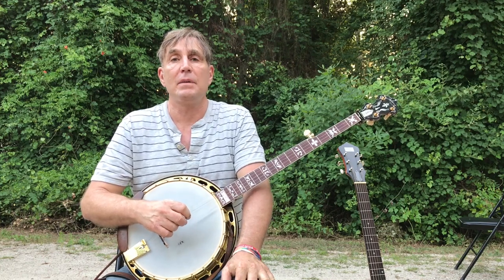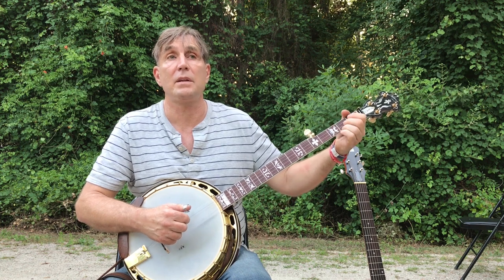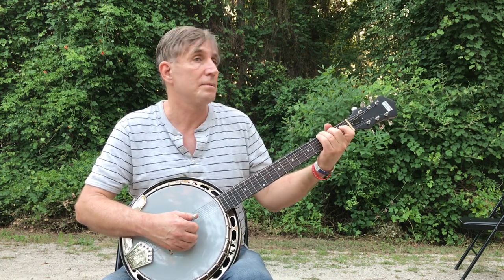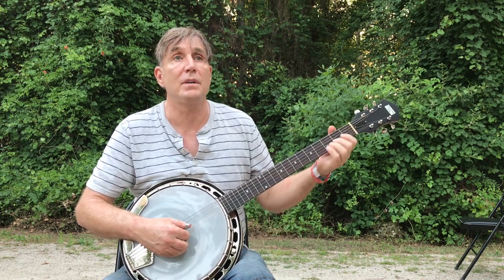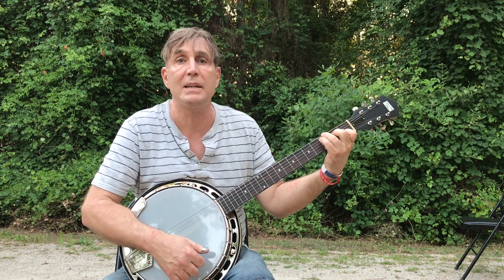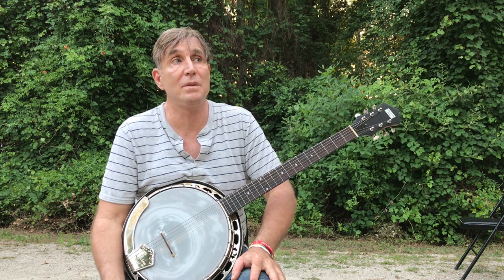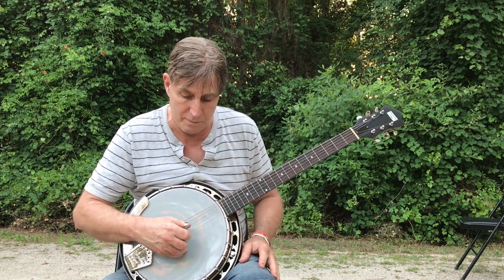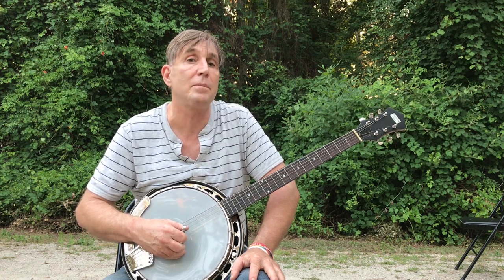How to Play a 6 String Banjo - 6-String Banjo Instruction Video by Ross Nickerson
IMPROVED VIDEO AND AUDIO VERSION OF THIS VIDEO AVAILABLE. I have a much improved video and audio quality of this video at this
5-string banjo player Ross Nickerson gives a 6 string banjo lesson demonstrating getting a more authentic 5-string bluegrass banjo tone from a 6-string banjo. Six String Banjos at BanjoTeacher.com
Advice on tuning a 6-string banjo, using proper 3 finger technique and chords. 6-string banjos at Ross's website Banjoteacher.com
Really sorry about the bird in the background and my low audio on the voice, who knew till I listened back. I have a much improved video and audio quality of this video at this

My intent on this is if Guitar Players buy a six string banjo hoping to get a banjo sound in certain situations, this could make it possible to a lot closer to sounding like a 5-string banjo by tuning like this. It also helps in not needing to change much when it comes to chording. I'm going to redo the video as soon as I can. I will need to get a hold of another six string banjo though first.